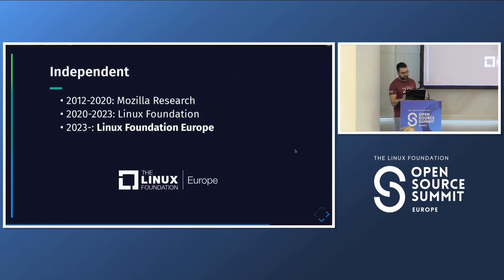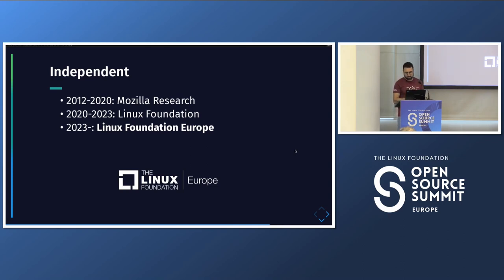Servo Web Rendering Engine Reboot - Manuel Rego, Igalia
Created by Mozilla Research in 2012, the Servo project is a Research & Development effort meant to create an independent, modular, embeddable web engine that allows developers to deliver content and applications using web standards. Servo is an experimental browser engine written in Rust, taking advantage of the memory safety properties and concurrency features of the language. Stewardship of Servo moved from Mozilla Research to the Linux Foundation in 2020, where its mission remains unchanged. After some slow years, there's now renewed activity on the project, with a roadmap focused on improving the engine’s CSS 2 conformance, exploring Android support, and making Servo a practical embeddable rendering engine. In this presentation we'll review the status of the project, the recent developments during 2023 and the plans for the future to become Servo an alternative web rendering engine for the embedded devices industry.